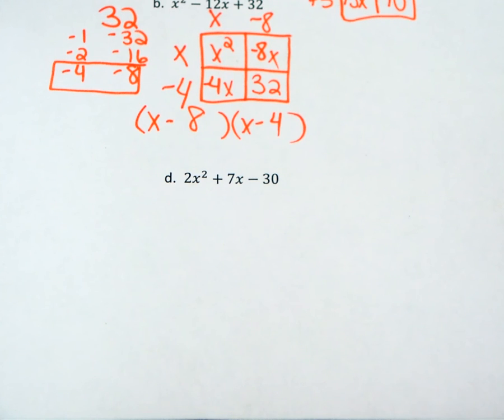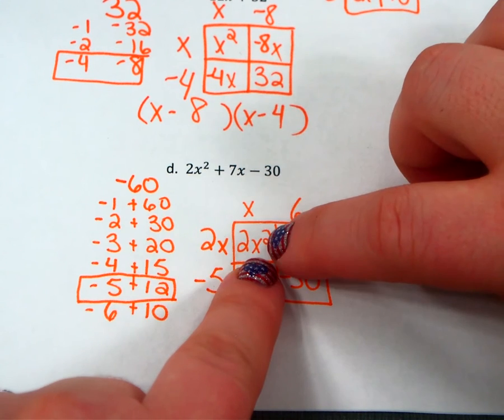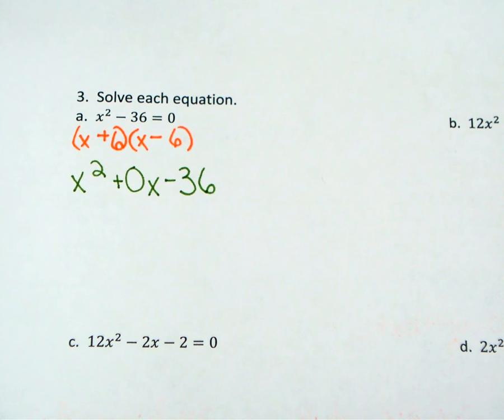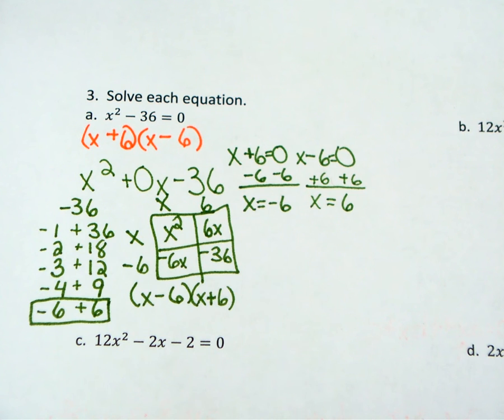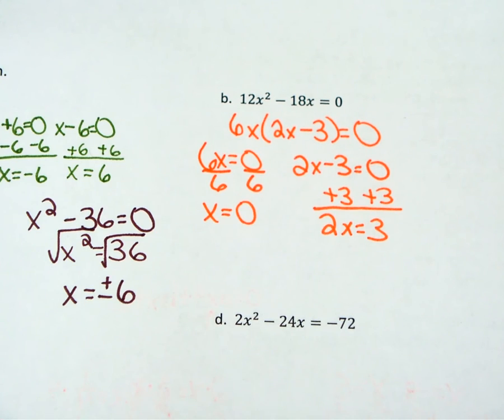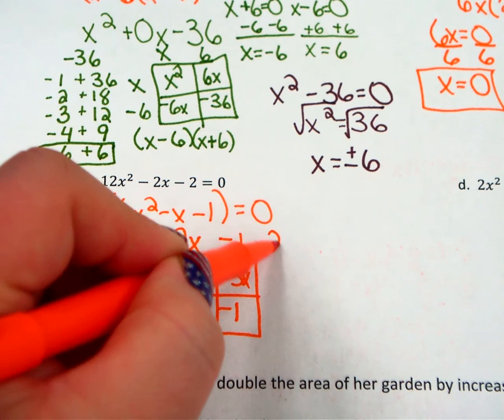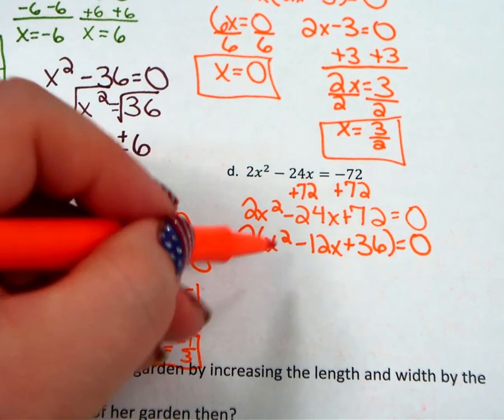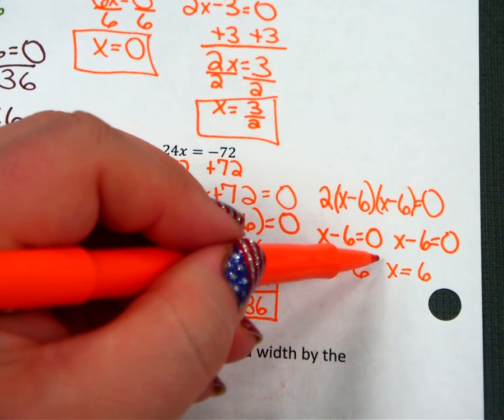4.3 Day 2